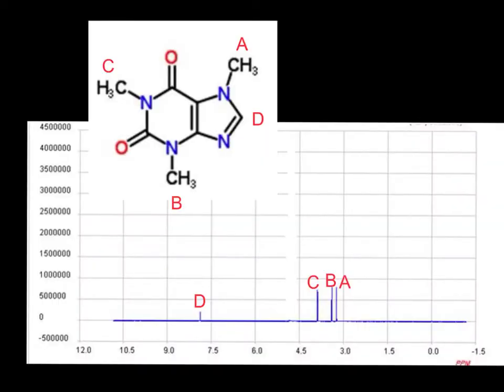Made with Explain Everything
caffeine